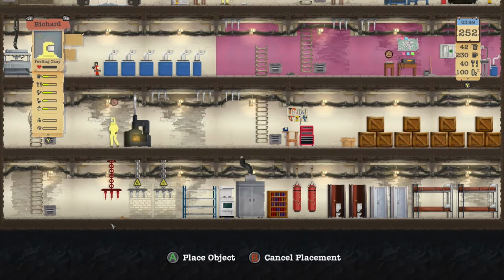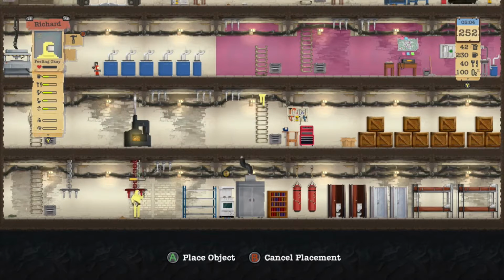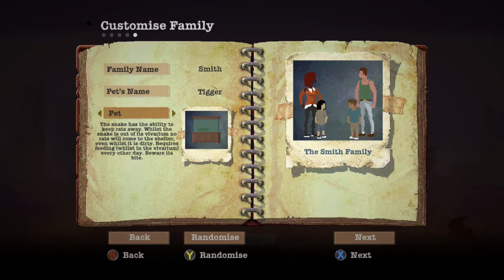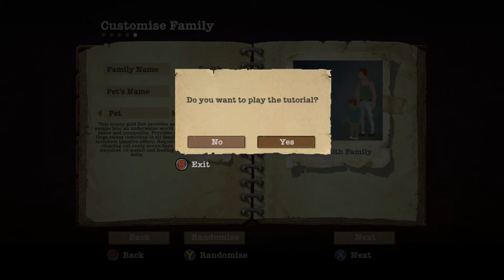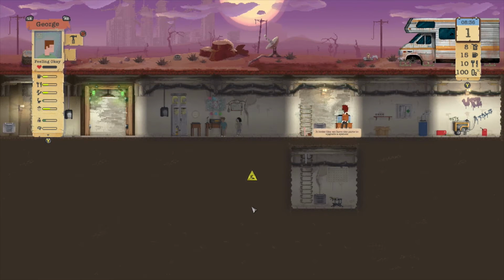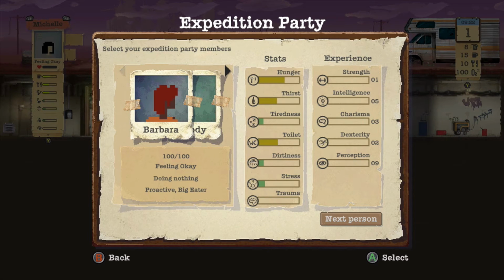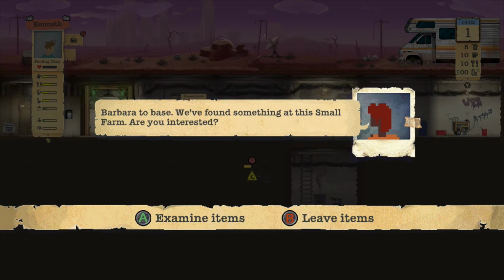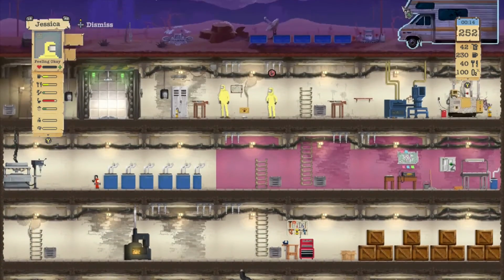EASY FAST 1000G Gamerscore | Sheltered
In this video I look at a fast and easy game for boosting your gamerscore 1000G on Xbox One

Xbox - Spiderrichard